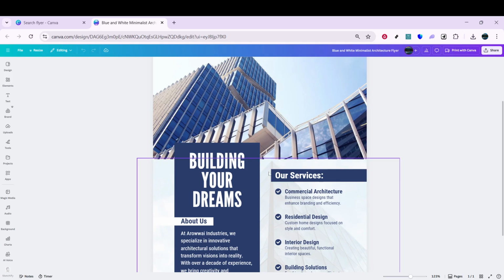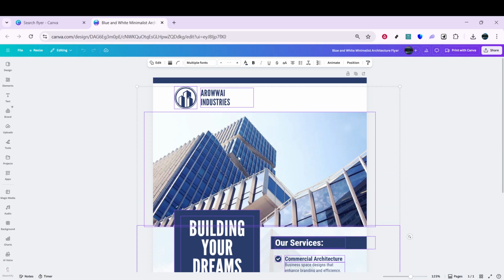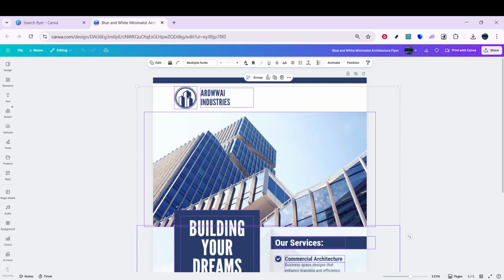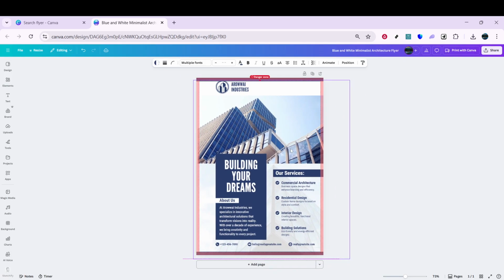How To Connect Elements In Canva EASY STEP-BY-STEP (Easy Guide)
In this video we discuss Canva flowcharts, connecting lines, diagram tools, mind map, workflow visualization, whiteboards, element anchors, process mapping, visual communication, arrow tools, schematic design, educational diagrams, connection points